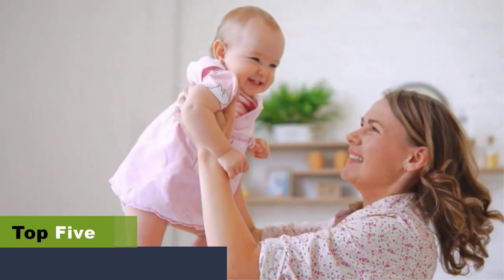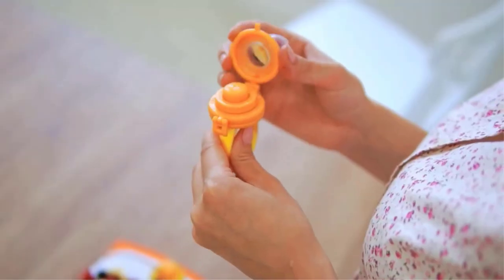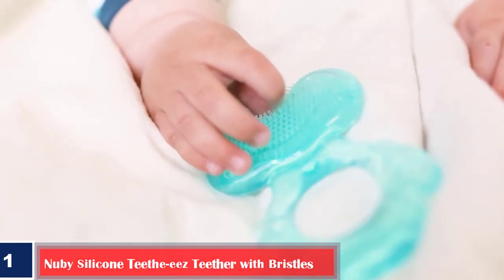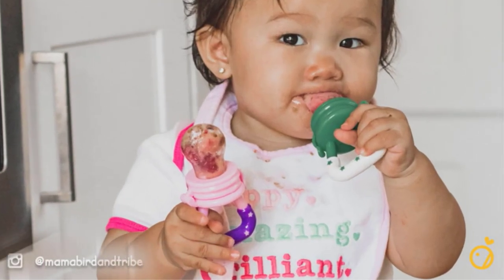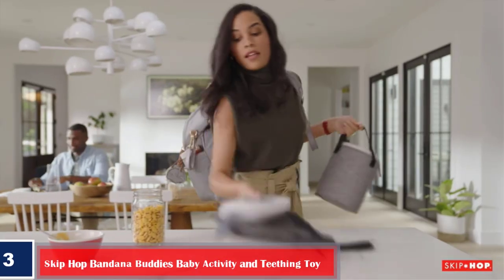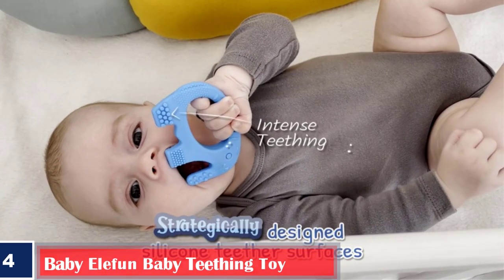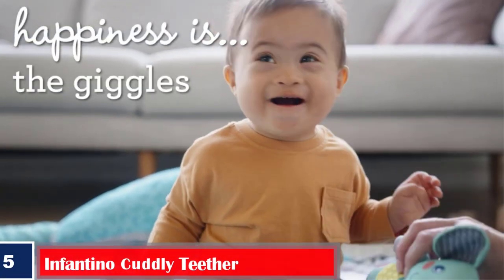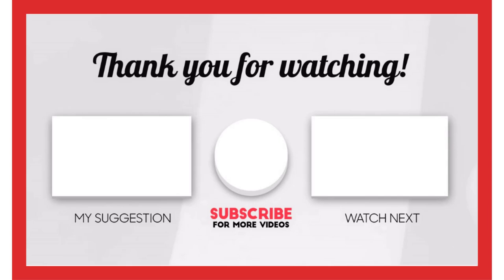✅ Top 5 Best Baby Teething Toys For A Soothing Experience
👉1. Nuby Silicone Teethe-eez Teether with Bristles

👉2. Ashtonbee Baby Fruit Feeder Pacifier

👉3. Skip Hop Bandana Buddies Baby Activity and Teething Toy

👉4. Baby Elefun Baby Teething Toy

👉5. Infantino Cuddly Teether

The Best Baby Teething Toys For A Soothing Experience.

If your child’s baby teeth are arriving, we have created a list of the best baby teething toys to help you choose the right one. Although you must be delighted with this new development, your little one might have a tough time during this phase.

When new teeth grow, the gums tend to get sore, making it difficult and uncomfortable for your child.

These teething toys soothe the painful gums and stimulate your child to help ease the pain. They are soft, chewy, and made of child-friendly materials to ensure your child’s safety.

So, explore the list of products to choose one that suits your child’s requirements.

     Number 1.    Best Easy-To-Grasp Baby Teething Toy: Nuby Silicone Teethe-eez Teether with Bristles.

Shaped like a fish, this teether has a hole in the center, so your baby finds it easy to grasp and hold.

Features:
Made of BPA-free soft silicone.
Comes with a carrying case for safe storage.
Helps clean gums and soothe pain before the eruption of teeth.
Available in different colors.

  Number 2. Best 2-In-1 Feeder Baby Teething Toy: Ashtonbee Baby Fruit Feeder Pacifier.

Introducing solid foods to babies can be quite challenging. This 2-in-1 pacifier works as a feeder and a teether so your baby can have fruit or vegetable purees while the teething surface soothes their gums.

Features:
Free of BPA, latex, petroleum, lead, and phthalates
Textured surfaces and soft silicone ease teething pain
Tiny holes in the feeder ensure only bits of food enter the baby’s mouth
Helps build the baby’s mouth muscles

 Number 3. Best Wearable Multipurpose Teething Toy: Skip Hop Bandana Buddies Baby Activity and Teething Toy.

This toy can be easily attached to strollers and car seats. It can have multiple uses as the baby grows.

Features:

Removable textured teething toy wearable around the wrist
Bright colors help in visual stimulation
The crinkly texture of ears helps develop a sense of touch
Rattling rings keep babies entertained
Free of PVC and phthalate.

 Number 4. Best Ergonomically Designed Teething Toy: Baby Elefun Baby Teething Toy.

This adorable elephant-shaped teether comes with bristled legs to help soothe baby’s gums and promote teeth development.

Features:
Made of food-grade silicone
Free of BPA, PVC, phthalates, cadmium, lead, and other heavy metals
Ergonomically designed for easy grasp and hold
Teethers come in two different colors.

  Number 5.  Best BPA-Free Cuddly Baby Teething Toy: Infantino Cuddly Teether.

This cuddly, fox-shaped teether is made from a BPA-free material with textured plastic feet that your baby can chew to relieve aching gums.

Features:

Comes with textured teething feet and neck ring
Soft body ideal for cuddling
Makes crinkling sounds when squished
Free of BPA.